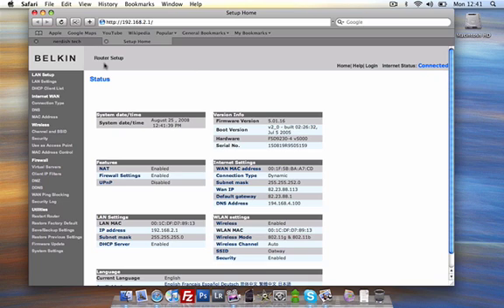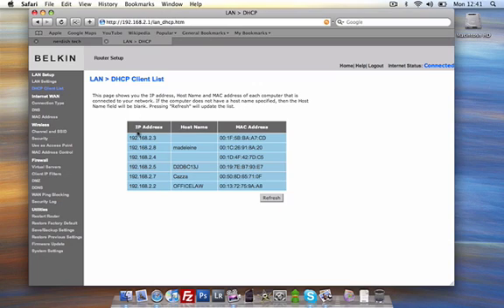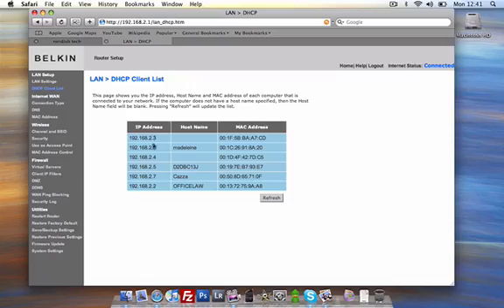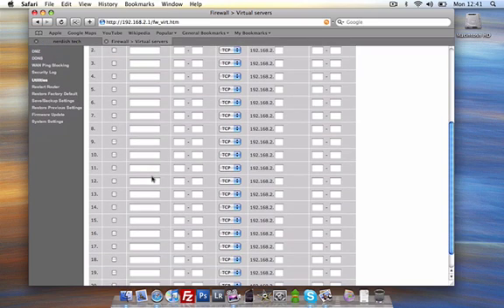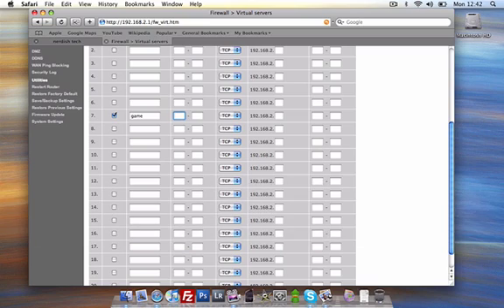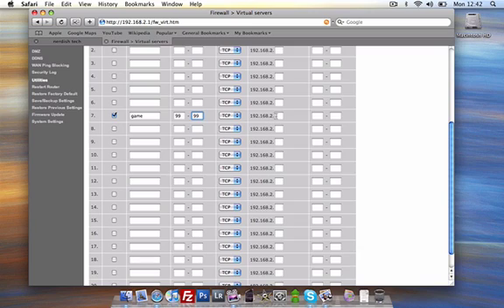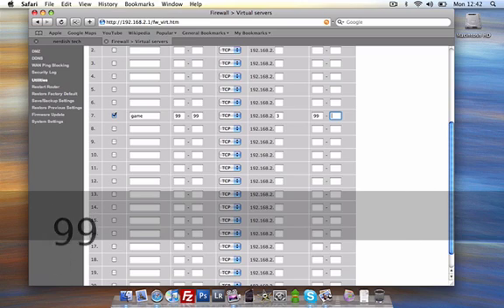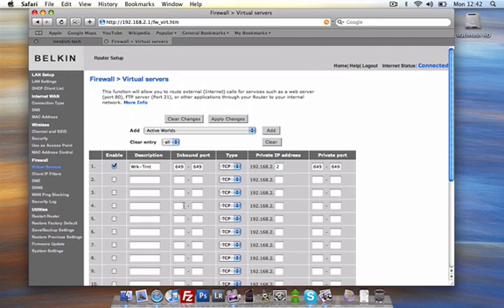Tutorial: Belkin Port Forwarding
Port Forwarding is used to place certain ports on a machine outside the firewall for the purpose of gaming, FTP and HTTP servers, this tutorial will show you how to forward your ports on a Belkin Router, but most routers are the same and this could help you understand on other types of routers also.